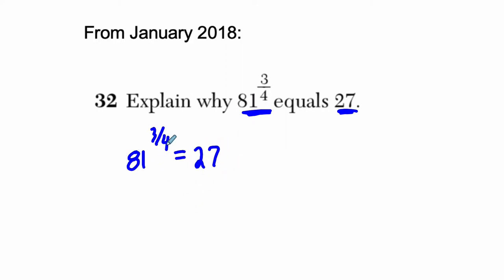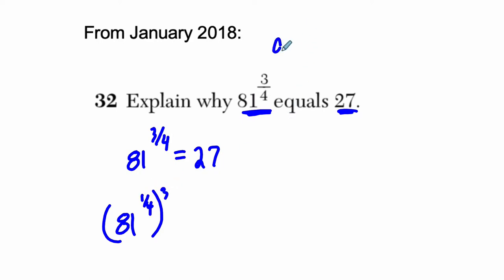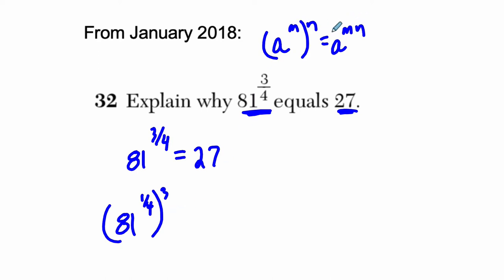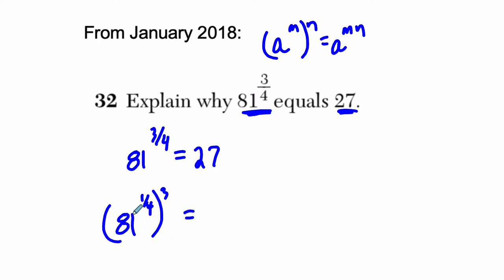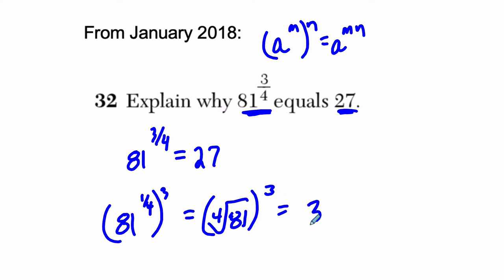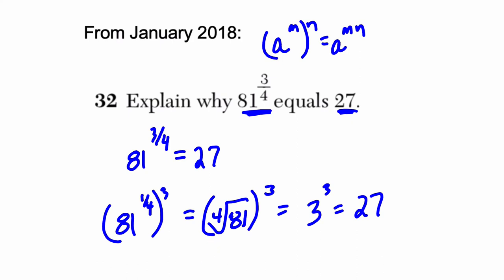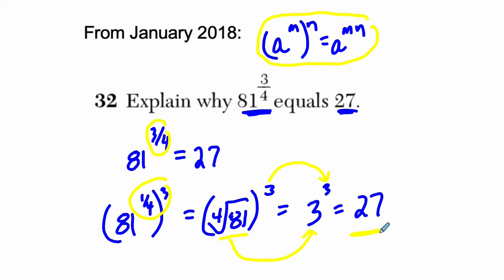Algebra 2 Regents January 2018 #32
In this video, we work through a rational exponents example from the January 2018 Algebra 2 Regents exam.